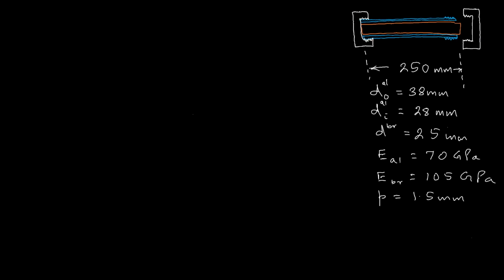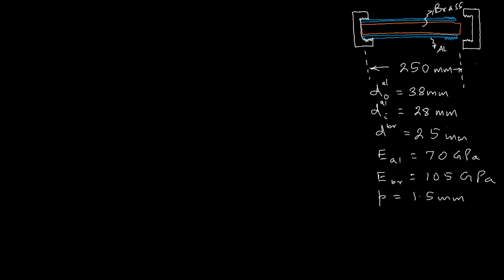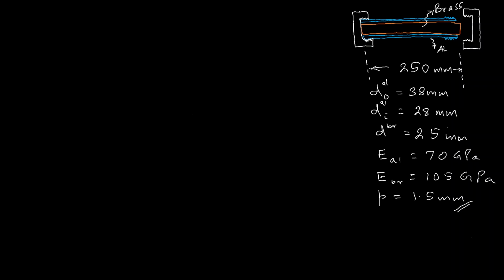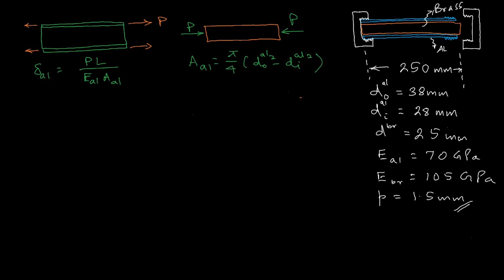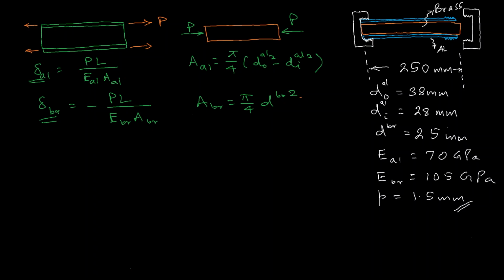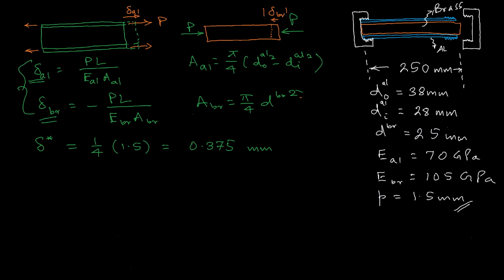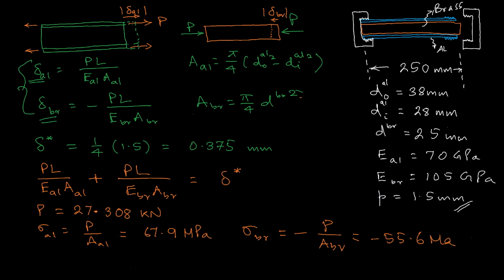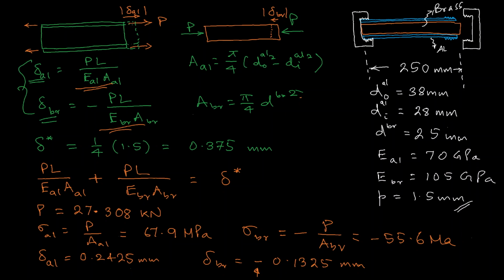Problems on Axial Loading - 02 (English)